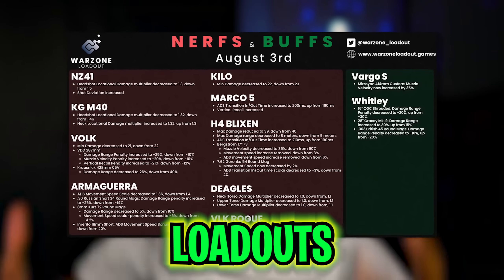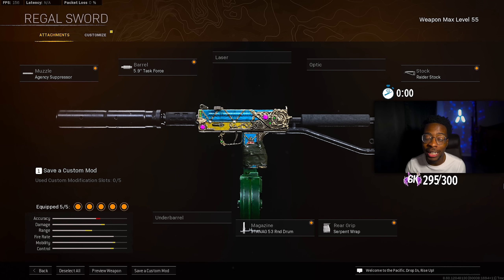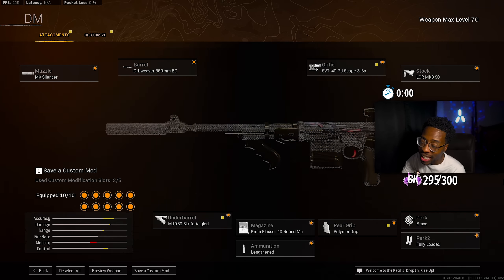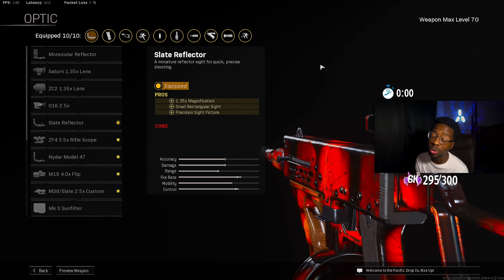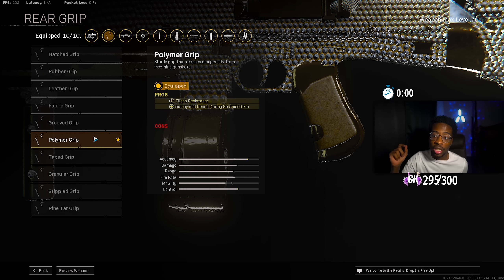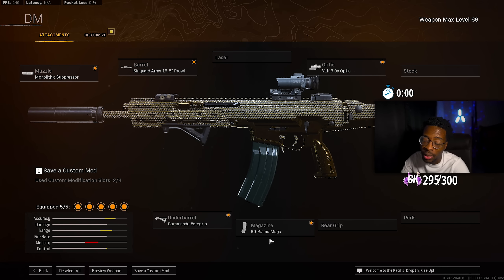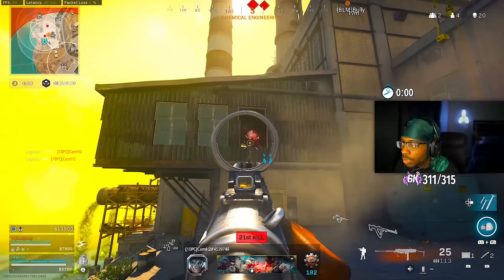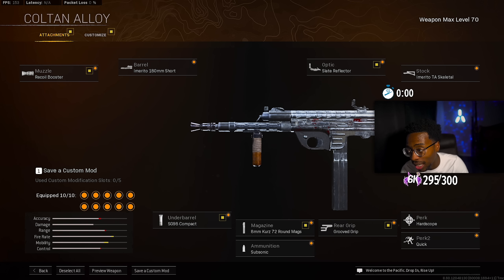TOP 5 Rebirth Island META LOADOUTS AFTER UPDATE! 🏝 (Warzone Best Loadouts)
the BEST META CLASS SETUPS in WARZONE after UPDATE! (WARZONE META LOADOUTS) - Warzone Season 4

WARZONE: Top 5 BEST REBIRTH LOADOUTS After Season 4 Update! (Warzone Meta Loadouts), Rebirth Island TOP 5 ASSAULT RIFLES TO USE! (Warzone Best Loadouts), WARZONE TOP 5 *META* ASSAULT RIFLE LOADOUTS after UPDATE! 👑 (Warzone Best Loadouts), Rebirth Island Top 5 BEST SMG Loadouts (Meta Class Setups), WARZONE TOP 5 LOADOUTS AFTER REBIRTH ISLAND UPDATE! (Warzone Best Loadouts), best loadout on rebirth island, best rebirth island loadout, best class setup on rebirth island, warzone best loadout, warzone best loadouts after update, warzone best ar, best assault rifle in warzone, best assault rifle on rebirth island, best ar in warzone, best smg on rebirth island, warzone top loadouts after update, chuck, jgod, best warzone loadouts on rebirth island, top loadouts on rebirth island, best gun on rebirth island, best loadout for rebirth island, best loadout for warzone pacific, best loadout warzone rebirth island, best loadout warzone rebirth, rebirth island warzone loadout, best ars on rebirth island, best rebirth island ar, best assault rifle in warzone, best ar on rebirth island, best smg on rebirth island, best loadout on rebirth island, loadout rebirth island, rebirth island loadout, warzone top loadouts after update, chuck, jgod, best warzone loadouts on rebirth island, top loadouts on rebirth island, best gun on rebirth island, best loadout for rebirth island, season 4, best assault rifle warzone season 4, new update, season 4 reloaded, season 4 update

TOP 5 Rebirth Island META LOADOUTS TO USE! (Warzone Best Loadouts)